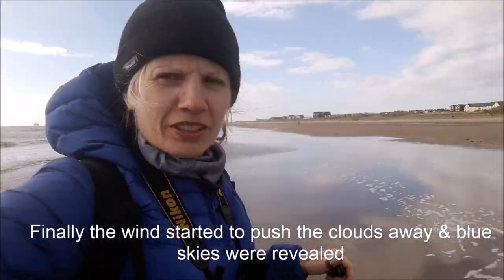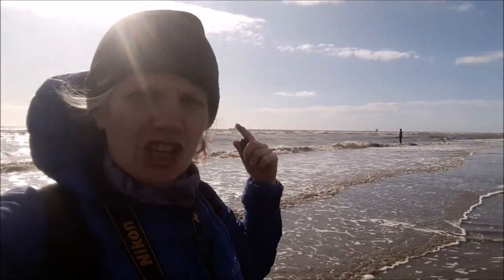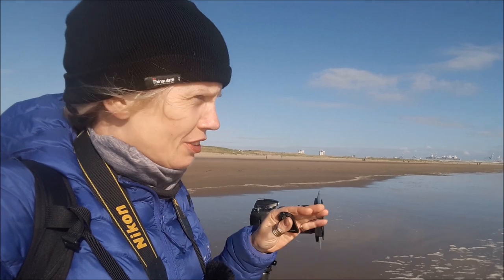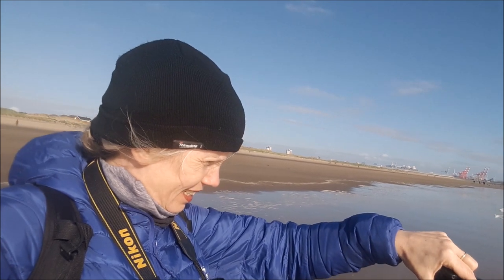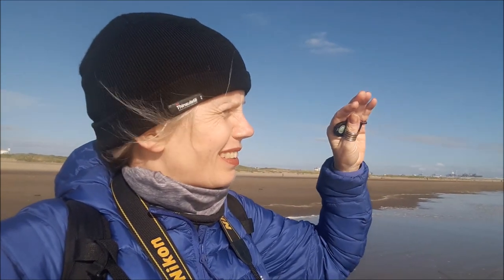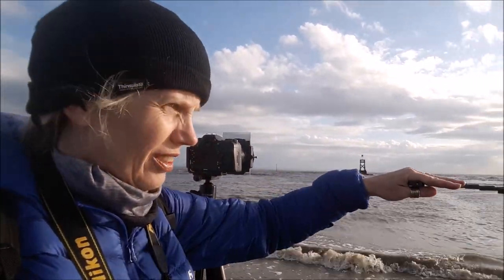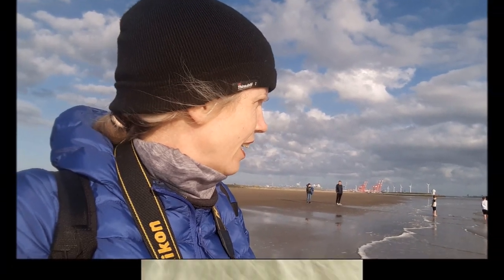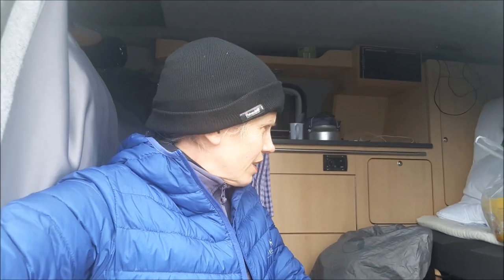Seascape Photography | The Wind will NOT beat me ! Crosby Beach prt 2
Always a sucker for punishment I decide to hang around Crosby & try again in the afternoon . I not known for my love of shooting in harsh light & gale force winds but I gave it my best shot ( no pun intended ) , and I'm so glad I did  .
Whilst making a sharp image was proving incredibly difficult due to the winds & the fact I had my tripod in the water as the tide was coming in , I'm incredibly happy with one image in particular . It took some editing to achieve the final look BUT that's what this project is about , pushing myself out of my comfort zone in Photoshop & learning as I go . The images may not be to everyones taste & a couple of them are just me playing around with processing to see if I could create a final image I was happy with .being totally honest , there's only 1 I really love & the rest are a bit Meh 😊

A big thanks to Derek Mac for sending in his wonderful Portrait image , as said in the video , off camera flash is akin to black magic for me so O'm always in awe of anyone who masters it .

Sigma 10-20mm f4-5.6mm
Tamron 90mm macro

Filters :
LEE -
Lee filters foundation kit
Landscape polariser
ND Grads soft edge & hard edge
10 Stop
Set of 3 Polyester ND filters

Lowe-pro flipside 400 camera bag